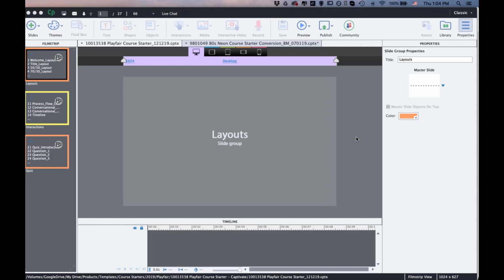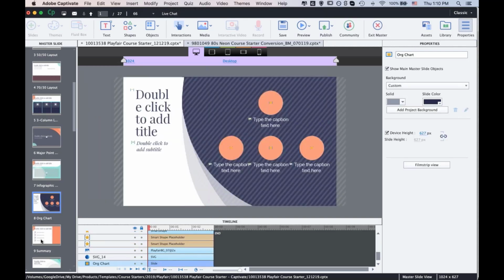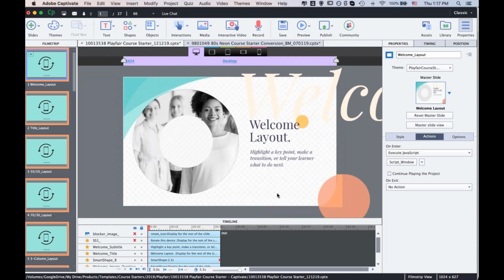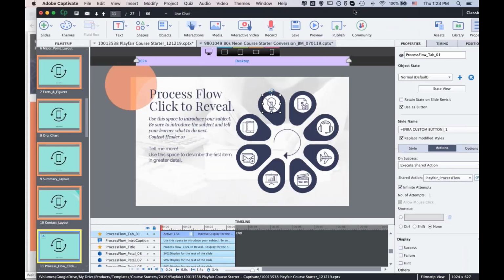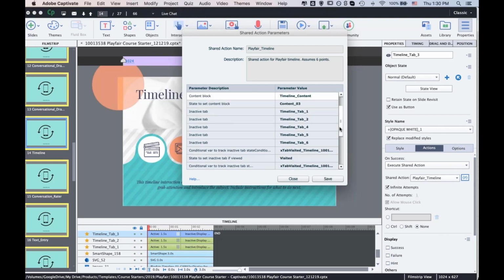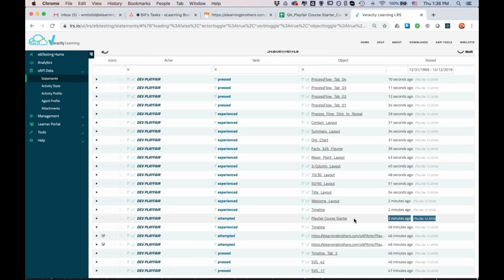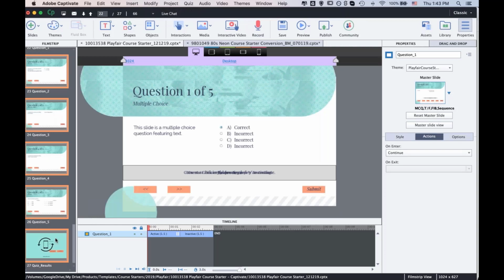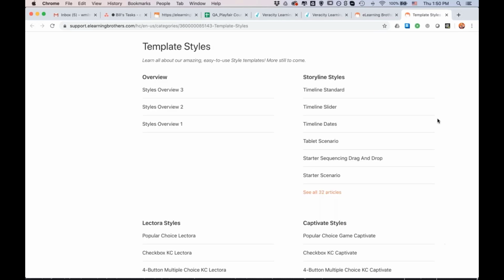Take a Look Under the Hood of Our Course Starter Template Files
Our Senior Developer Bill Milstid joined us for a webinar to walk through our Adobe Captivate Course Starters. (Don’t have Captivate? Many of the concepts apply to Articulate Storyline and Lectora.)

Course Starters are pretty different from how our templates used to be built. A Course Starter is a grouping of multiple templates, all with the same design theme. With just one download, you get everything you need to create an entire course: layouts, interactions, and a quiz file.